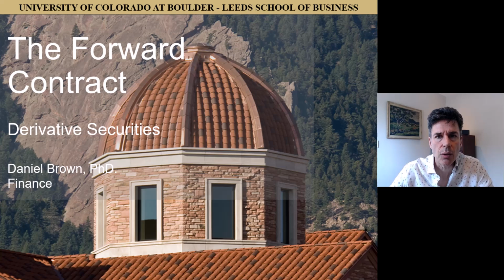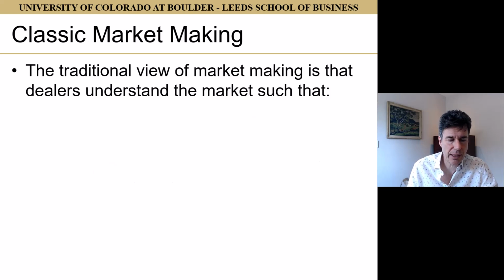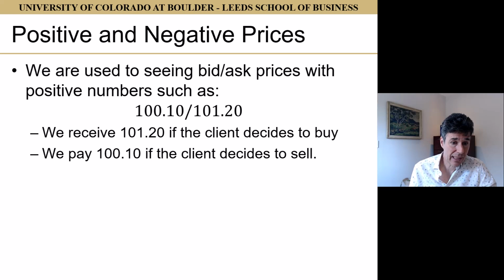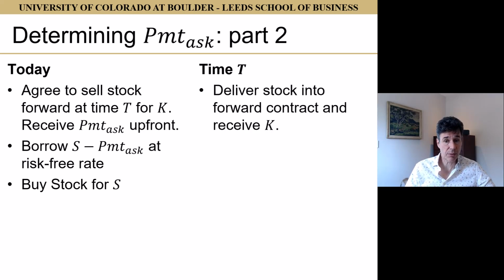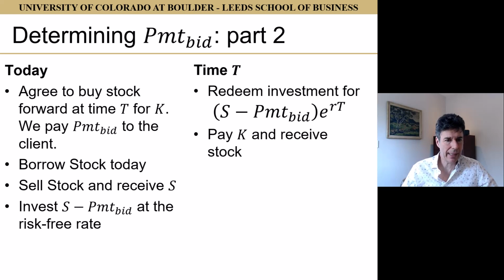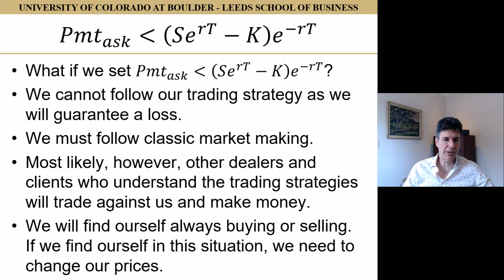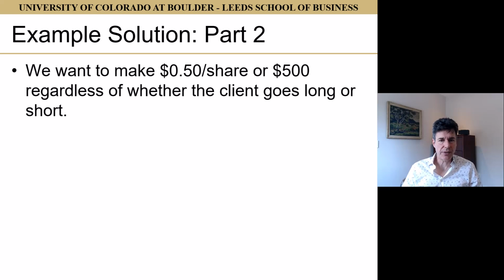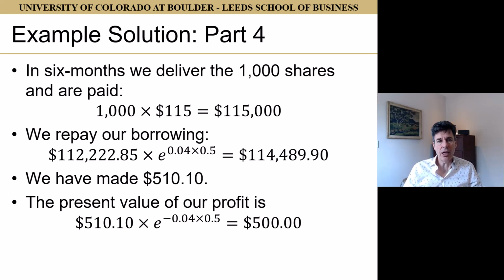Derivative Securities - The Forward Contract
This video derives the present value of a forward contract on a non-dividend paying stock. It describes hedging arguments for a dealer that allows them to determine their prices.